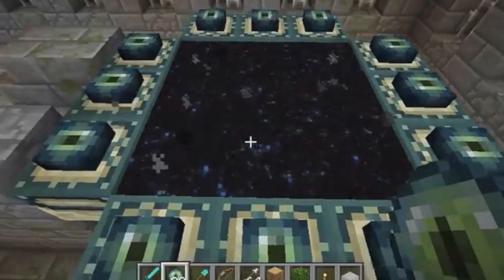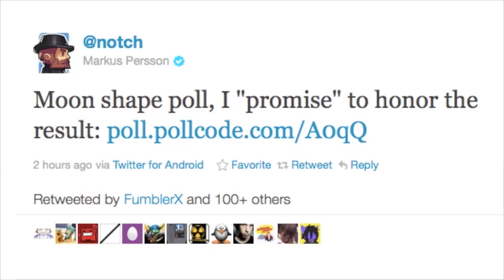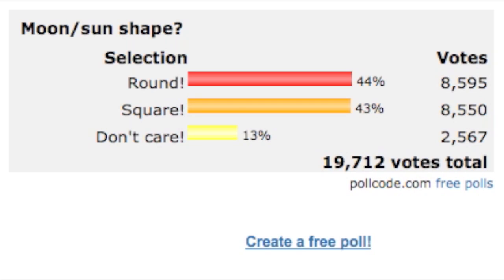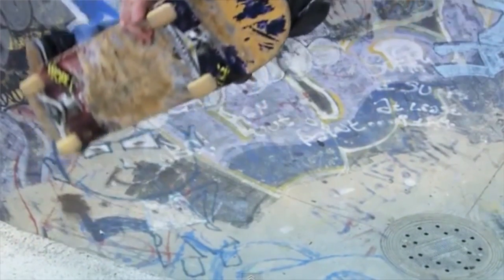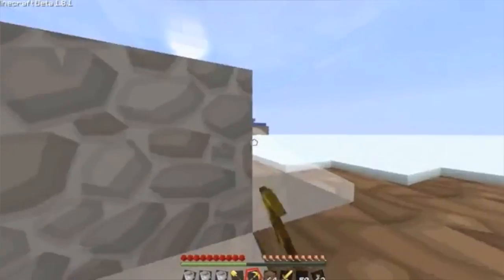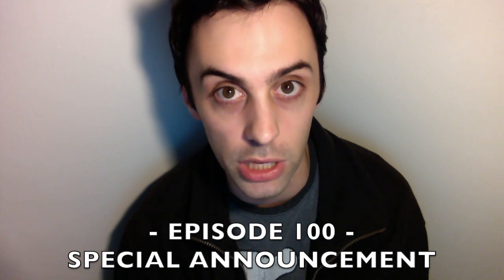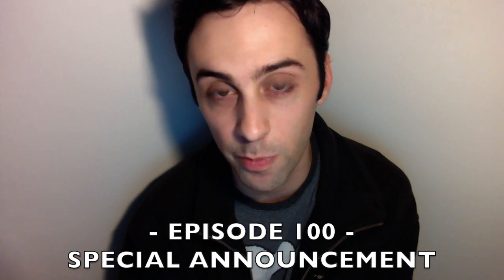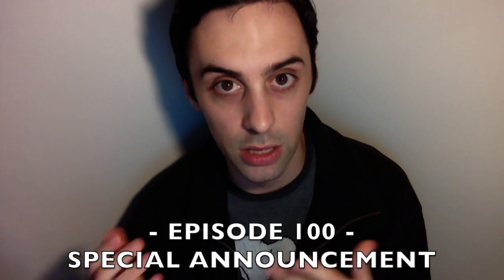Minecraft Daily 13/10/11 (095) - 1.9 Prerelease 4!!! Round Moon? Episode 100 Announcement!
~ Episode 100 Clips ~

15 seconds or less, anything you like
Post on your channel
Message me the video link (don't put it in comments)
Don't add your channel name to the video, I will do that for you.

~ Today's Links ~

~ Credits ~
Title / Introduction made by MrMadMinecraft
Creeper Shirt Donated (via J!NX code) by GoalrexVideoGames